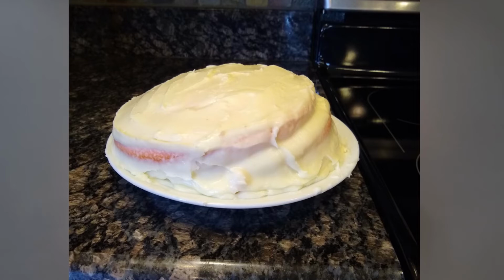MY SUMMER 2019 BUCKETLIST + HOW NOT TO WASTE YOUR SUMMER // Episode 44 - Edith Noble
Lately I've oddly been really into bucketlist videos so here's mine! I hope you enjoyed it and if you did be sure to LIKE & SUB! Also plz check out the blog post I did about this video! (link below)

See ya in the comments! :)

Be Inspired. Create.

wow, congrats, you made it the whole way down here! ily :)